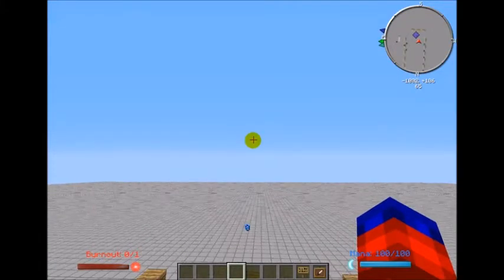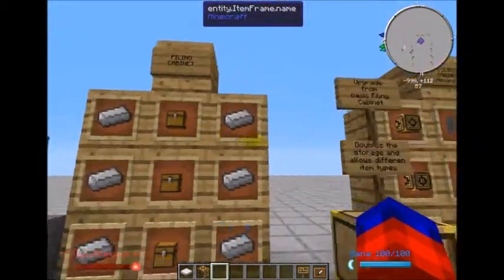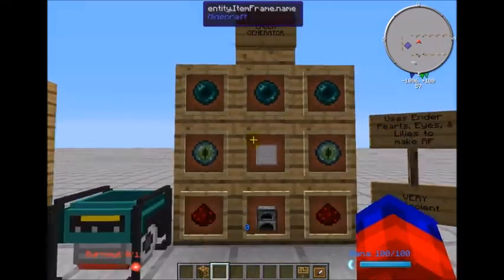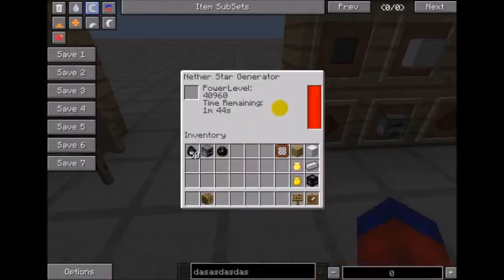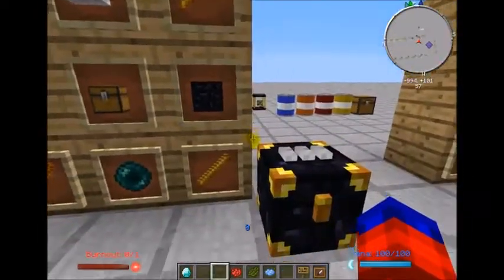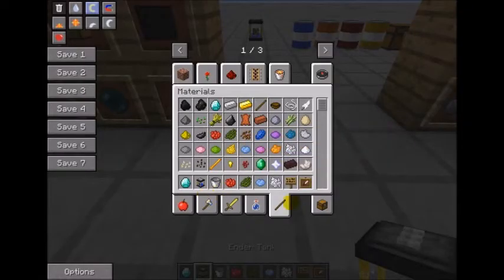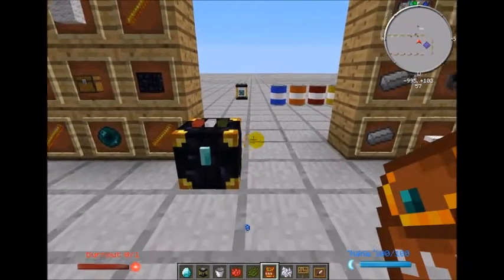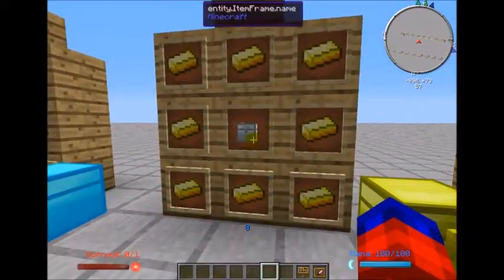Cyb Minecraft Tutorial: Mod Spotlight - Extra Utilities/Ender Storage/Iron Chests PART 2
In this series of videos I go over the mods; Extra Utilities, Ender Storage, and Iron Chests. These are a few of the mods we currently have loaded on CybCraft and several members have requested that I continue the spotlights of the different mods and what you can do with them.